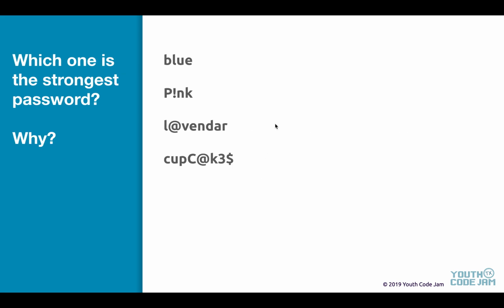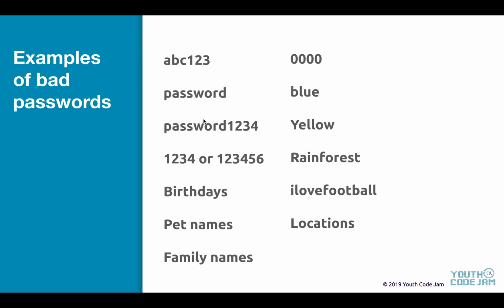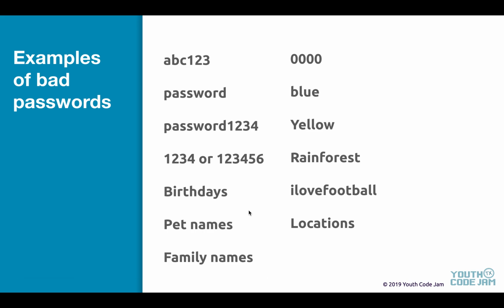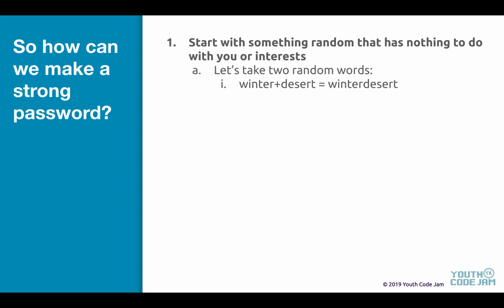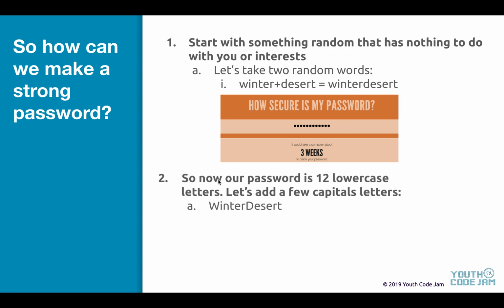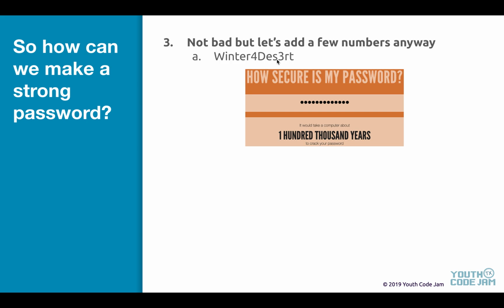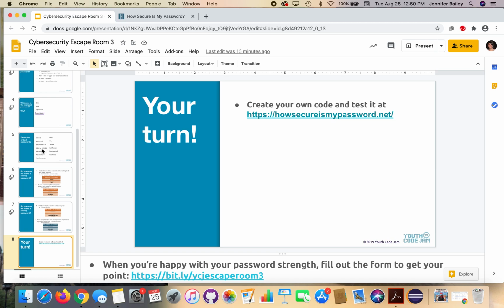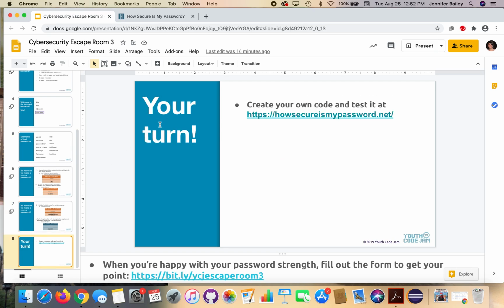Cyber Security Escape Room 3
In our third escape room activity, students will learn why strong passwords are important and what’s used to make a strong one. Then, they’ll test out what they learned and try to make an uncrackable password!